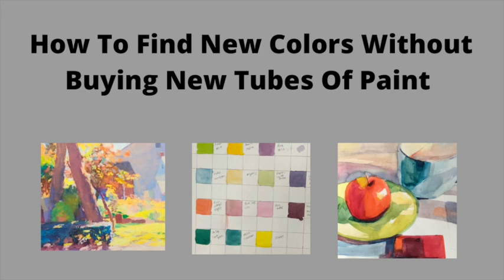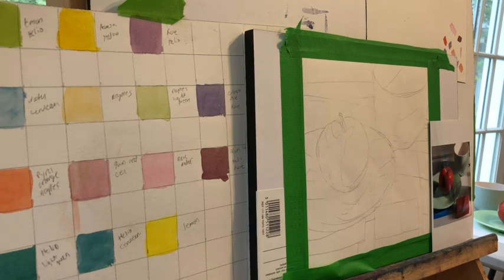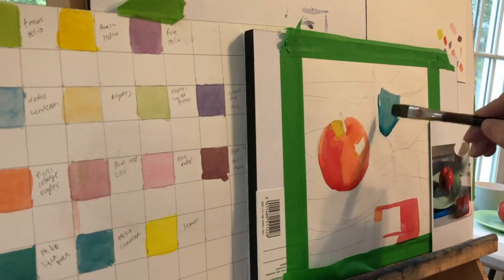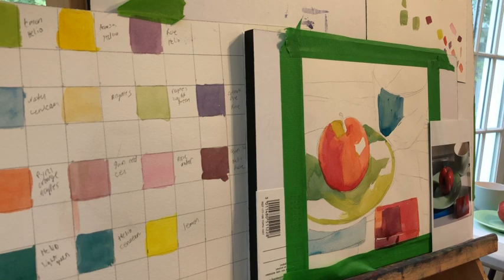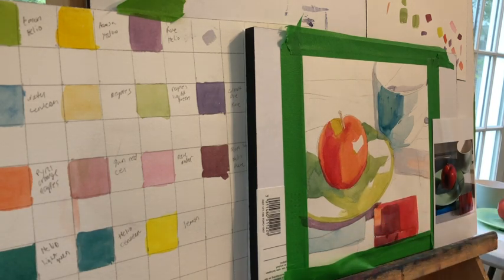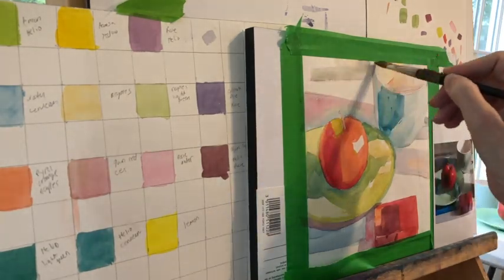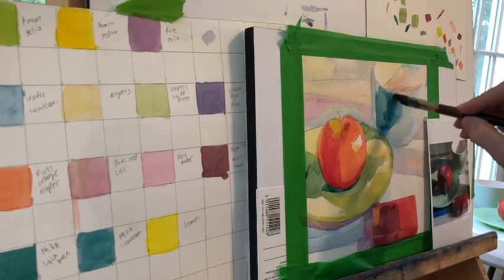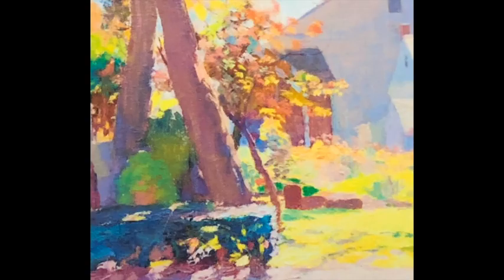How To Find New Colors Without Buying New Tubes Of Paint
If you learn to mix paint you can buy less tubes and fine tune to the results you really want.
Watercolor painters spend a lot of time mixing. Getting the water to paint ratio right. It is time well spent.
watercolor tutorials
art tutorials